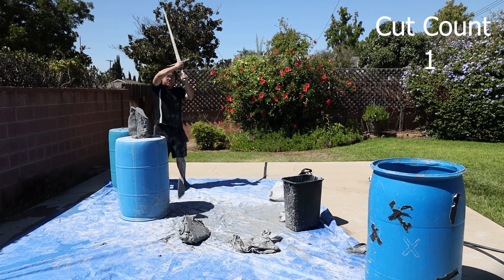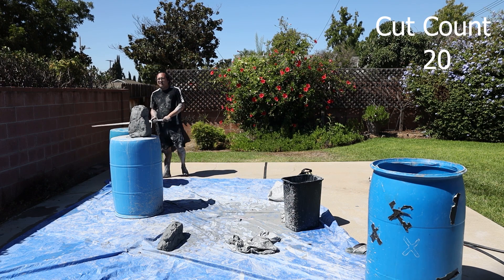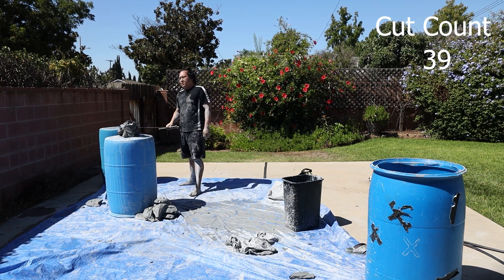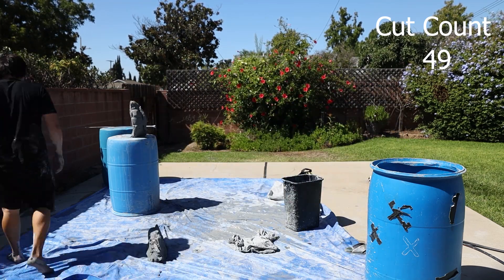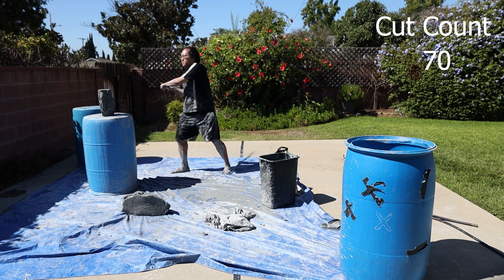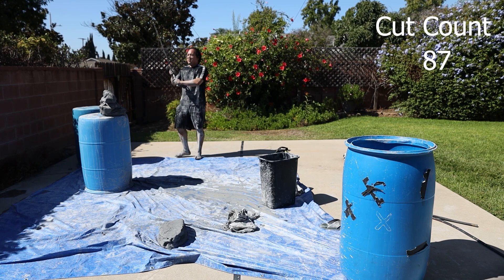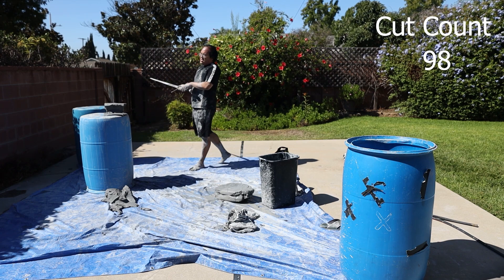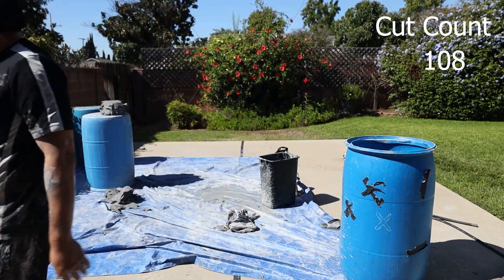Can you do 100 cuts through 50lb of clay with a BLUNT SWORD?!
Yes, you probably can. But you will be very, very tired. Watch instructor Ying do an afternoon of cutting training with his favorite block of messy mud. We will be doing a full instructional video series on the use of clay as a cutting and training media including the preparation of the clay and how to store it for longevity.